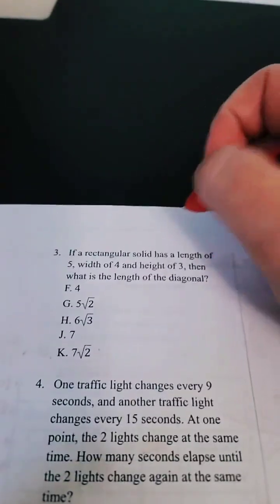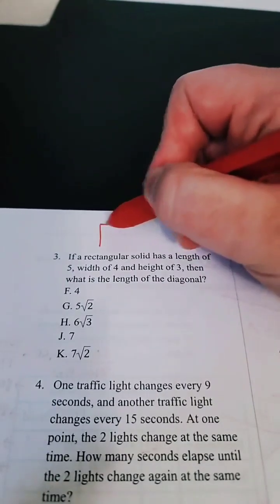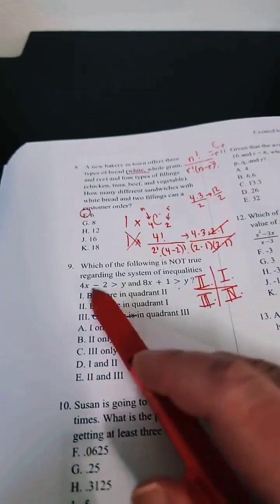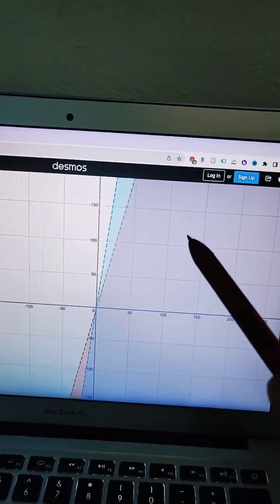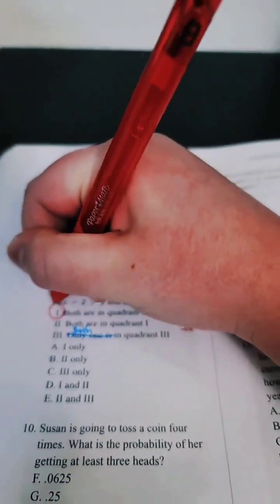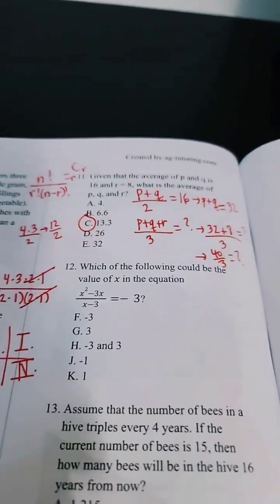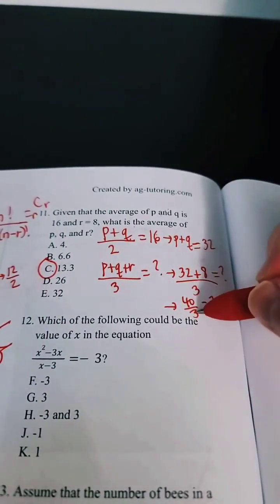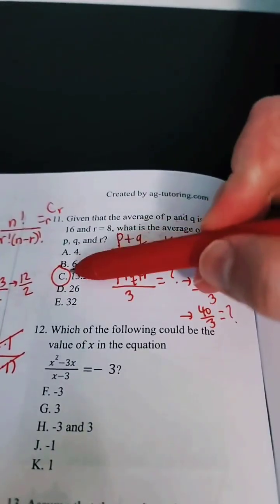Overcoming ACT Math Quiz 6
This is from my book "Overcoming ACT Math" by Sophia Garcia. To improve the video quality click the settings icon on the video and then click quality and select the highest video quality.